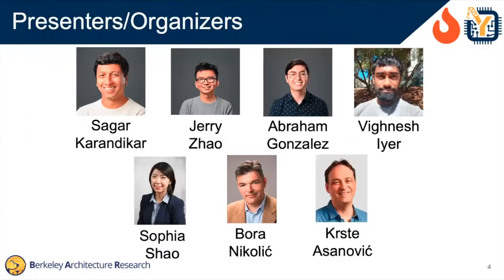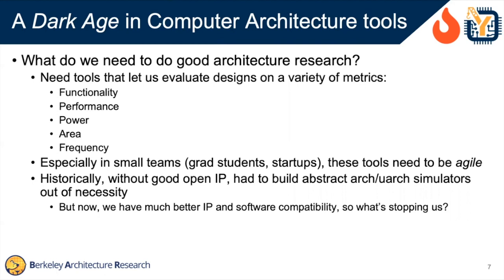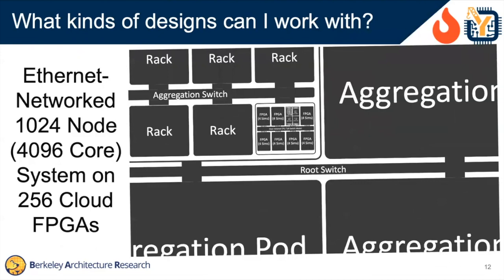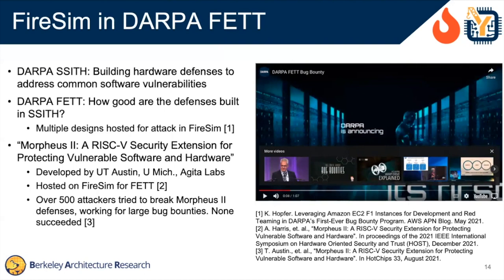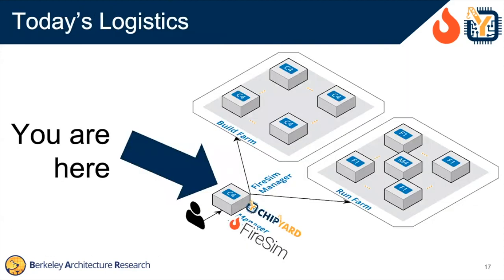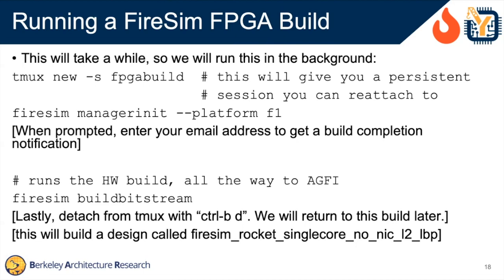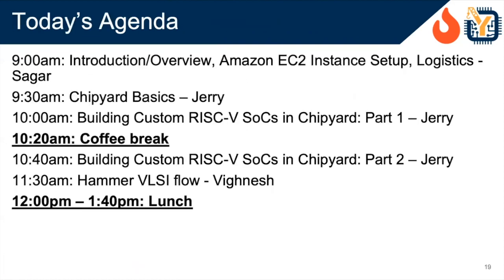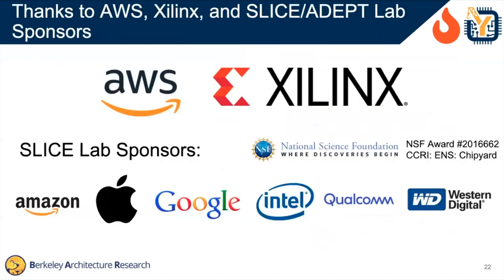Introduction, Amazon EC2 Instance Setup, Logistics - FireSim/Chipyard Tutorial @ ASPLOS 2023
Speaker: Sagar Karandikar, UC Berkeley